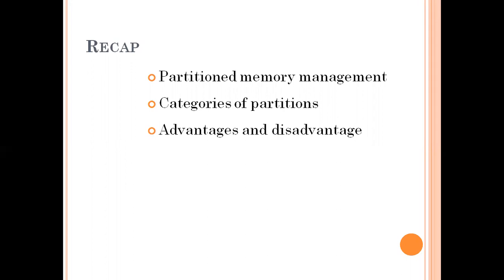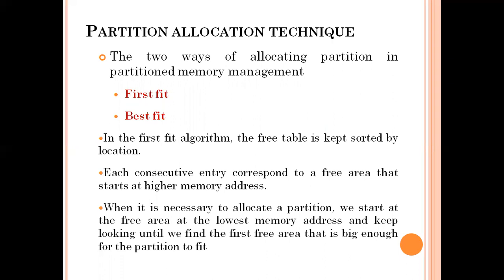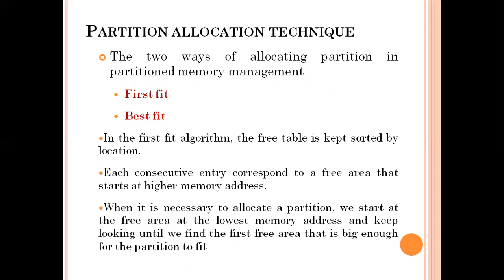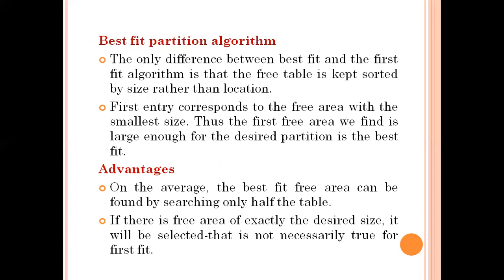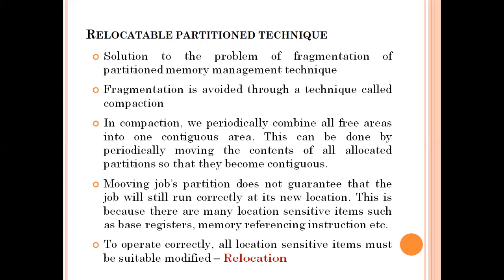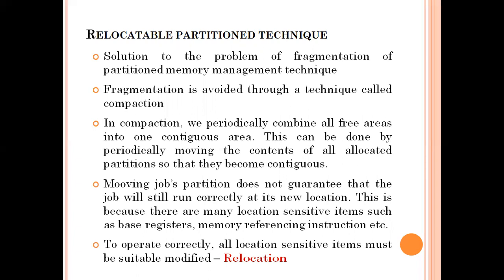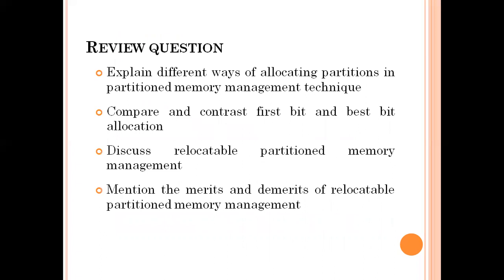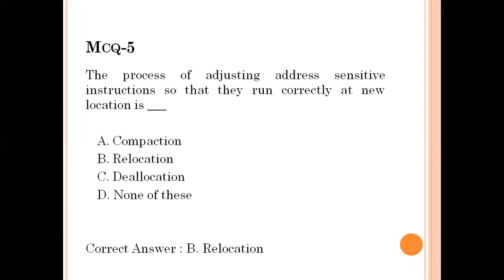Memory Management Techniqe Session 17